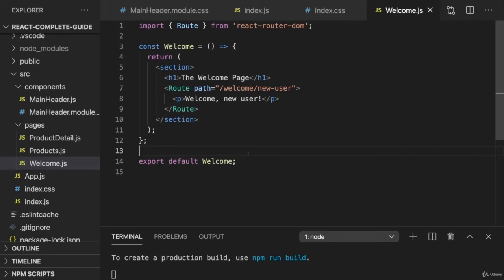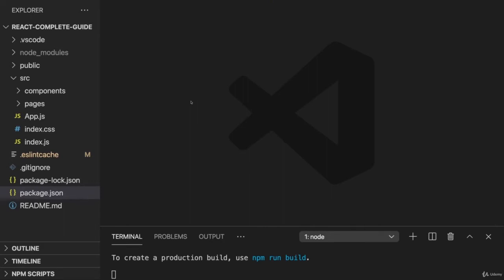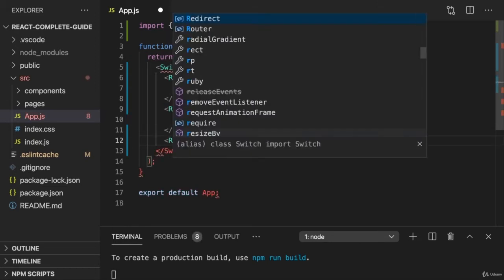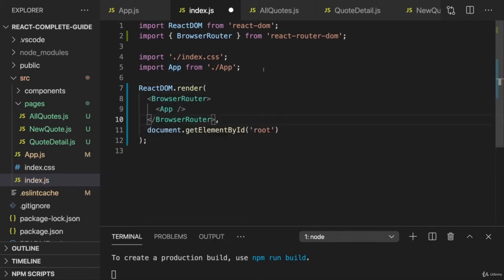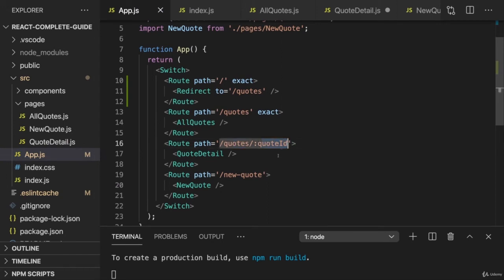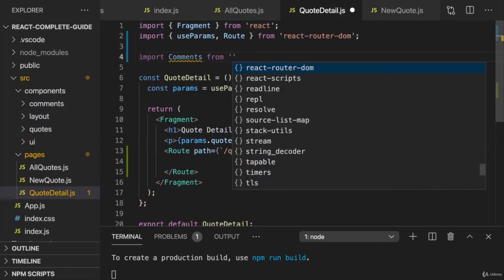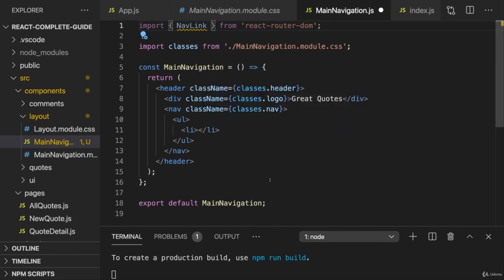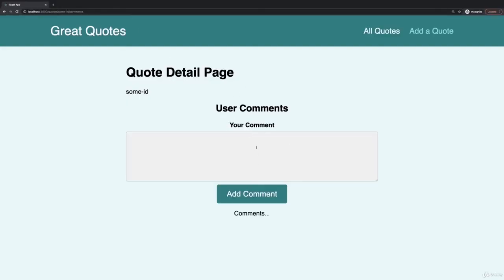65 Redirecting The User